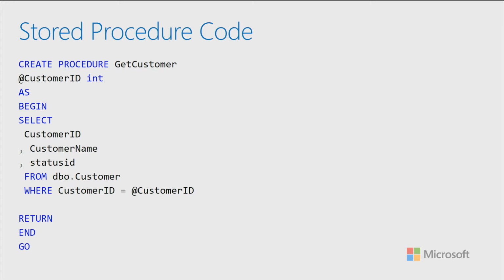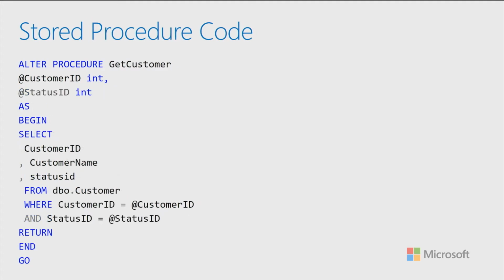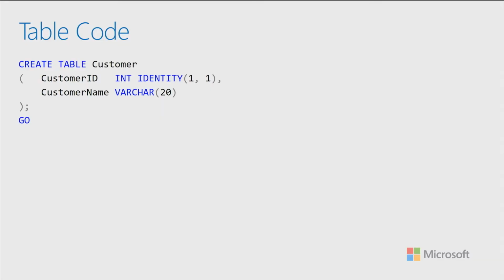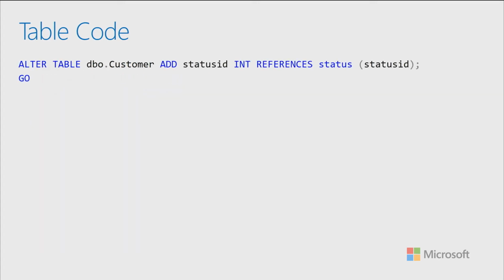1 2 3 2017 04 24 75337 Database DevOpsThe Challenges of the SQL Language